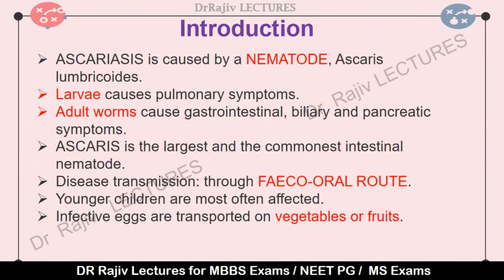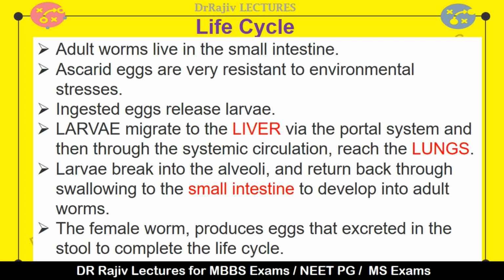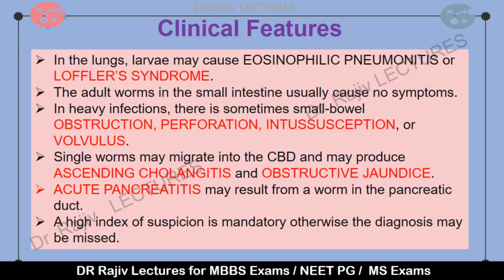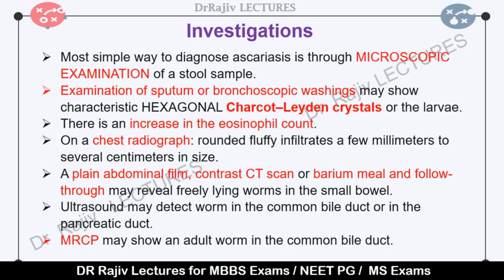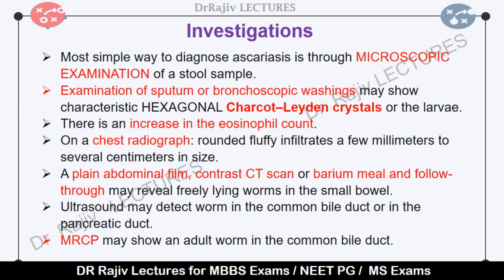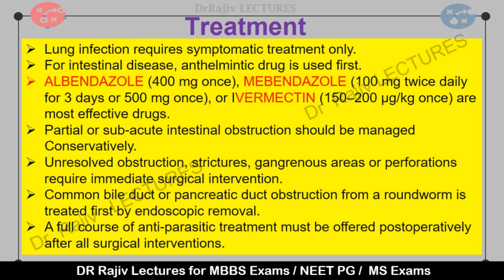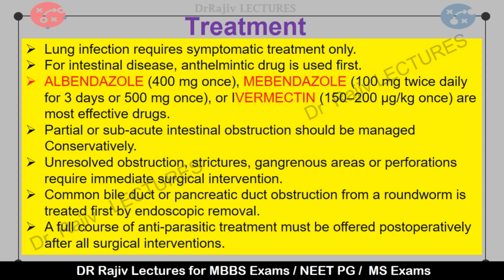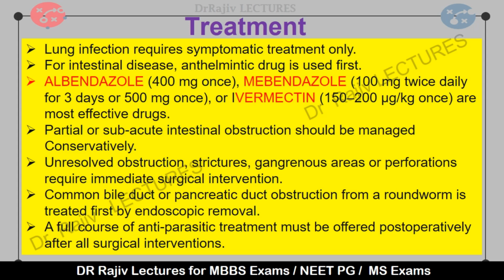Ascariasis | Roundworm Infection | DrRajivLECTURES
ascariasis@youtubeeducationsurgeryortho
Surgical Infections and Infestations
Tropical Infections and Infestations

Hi! Viewers.
My lessons/lectures/contents are intended to help medical students (MBBS, MS, DNB) and PG (e.g. NEET PG, DNB INDIA and alike competitions world over) aspirants.
Please share these to your friends, nears and dears who are studying in MBBS or MS/MD or under preparation of medical PG and other competitive medical exams.

Timestamps:
Introduction
Life Cycle
Clinical Features
Investigations
Treatment